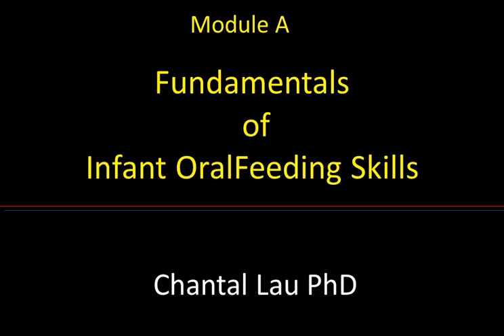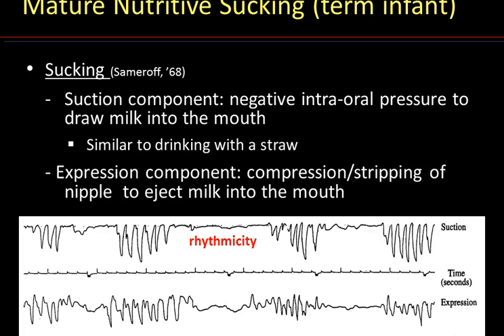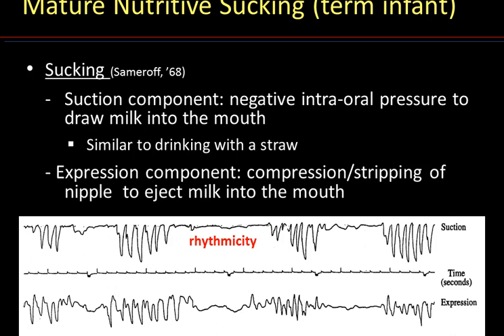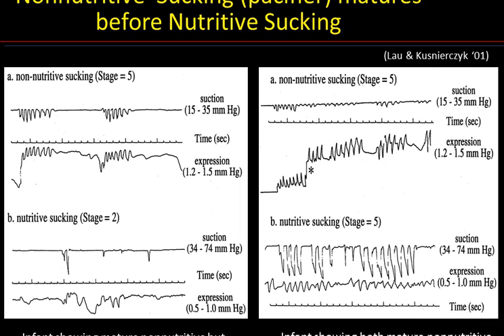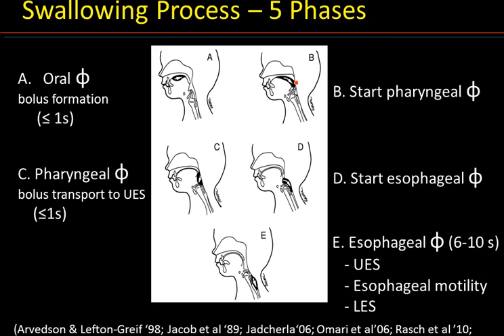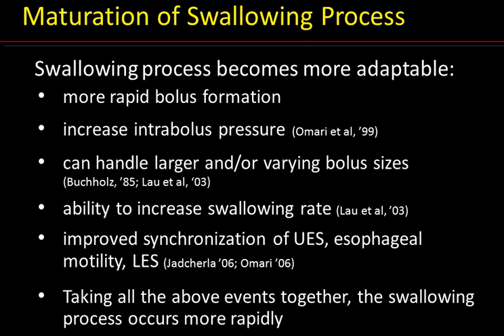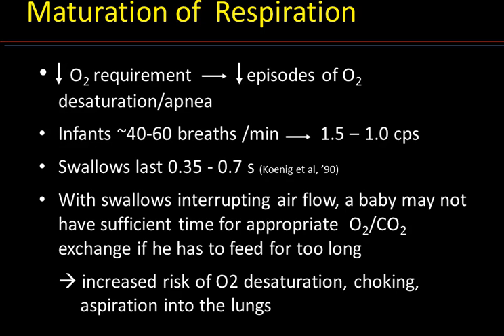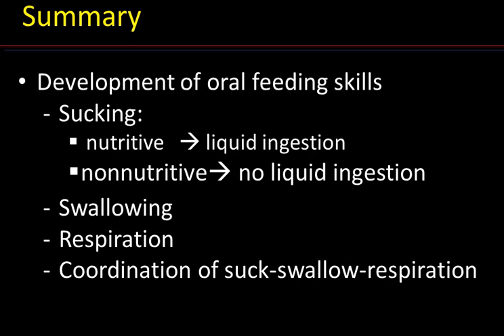MODULE A: The Fundamentals of Infant Oral Feeding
MODULE A - The Fundamentals of Infant Oral Feeding addresses the development of infant oral feeding skills; more specifically that of sucking, swallowing, respiration, and very importantly their coordinated activities.